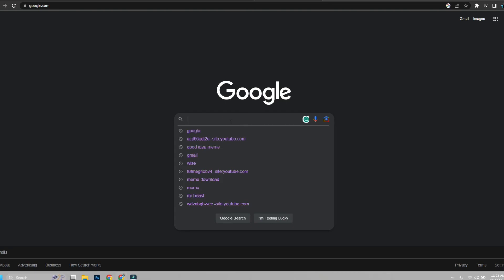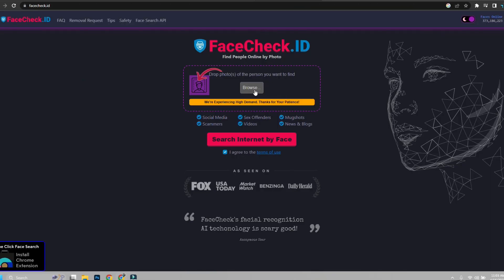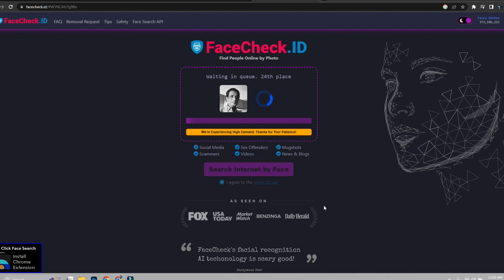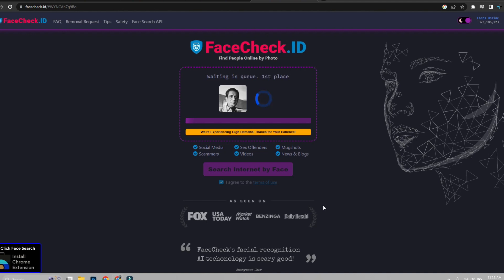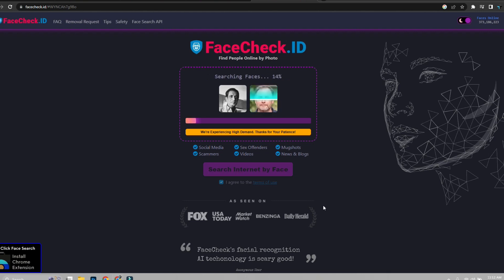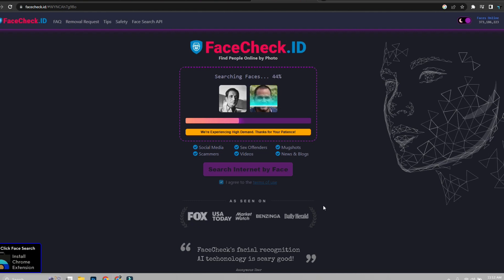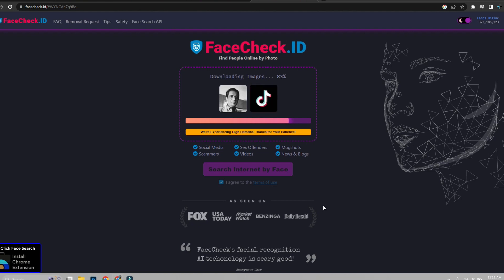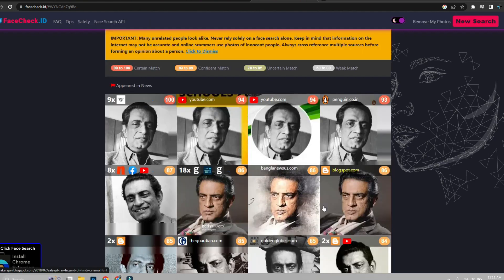Find Social media Accounts Using Their picture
do you want to search all social media accounts by someone's photo? It could be very handy and helpful if you are looking for someone you have their picture. Search for facecheck.id and go to this link, the link is in the description also. now browse and select the photo. As demands are high you might have to wait in a queue. now it might take some time depending on the queue. then it will search through faces and then download and provide you the links. here you can get youtube, i-g, LinkedIn, tiktok, wekipedia, blog, and other social media or web links that have the same face in them. you will get his or her all social media links and also if somebody had videos and images about them or with them. this could be useful when you are watching some random video on youtube and you find someone's video interesting, you go to the channel but see the channel took the video from someone else. you can find their social media links through this.